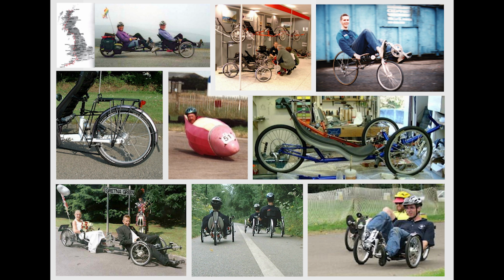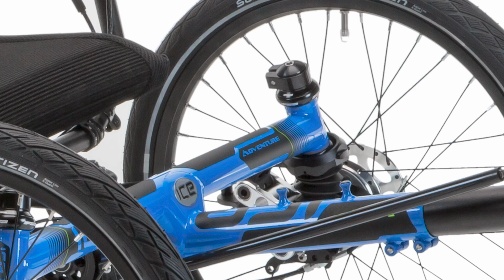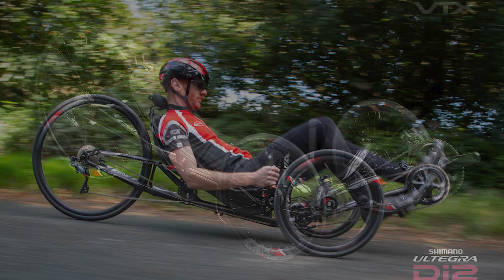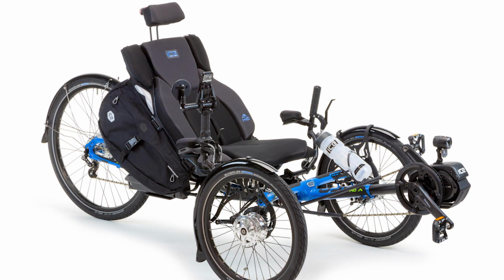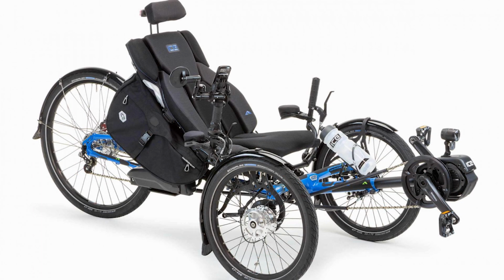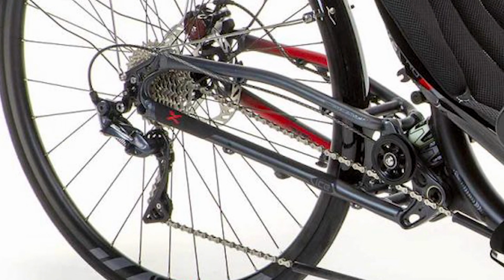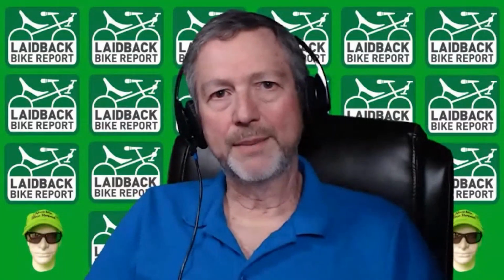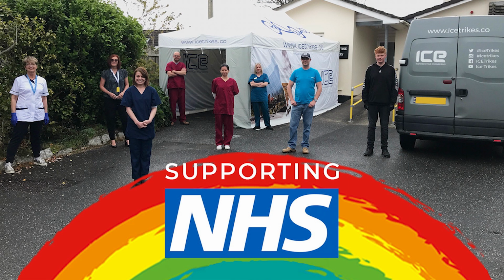Bent Expo 2020-ICE Trikes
Premium recumbent trike manufacturer ICE Trikes creates their high quality three wheelers in Cornwall, England. In this interview Patrick Selwood joins me to lay out the details of their wide ranging line of trikes ranging from off road to touring to record winning racers.